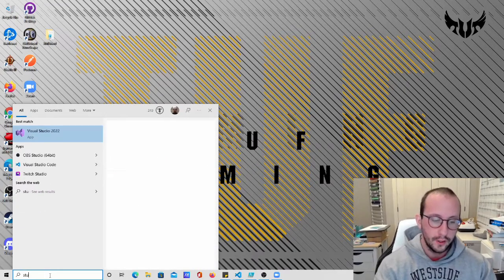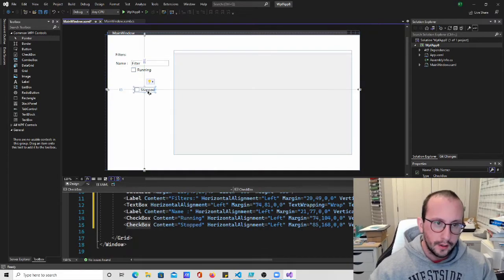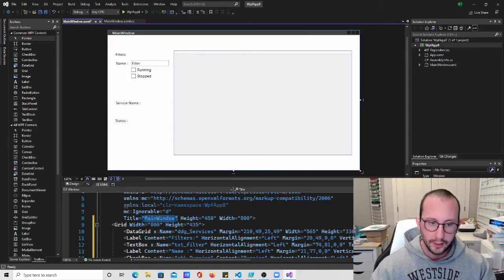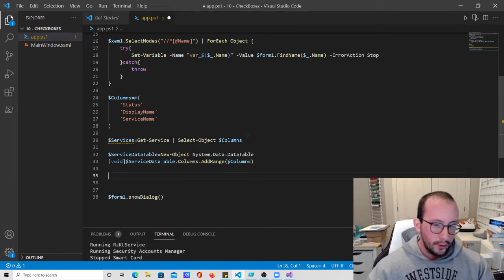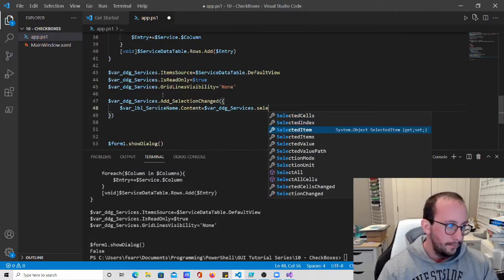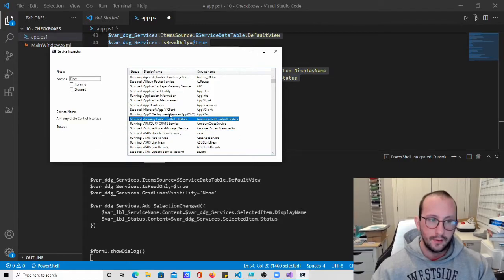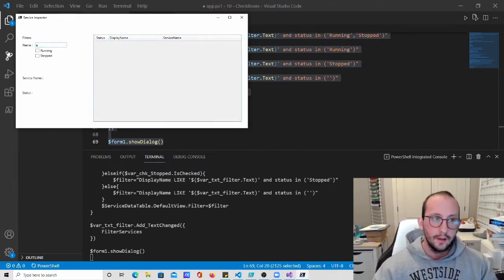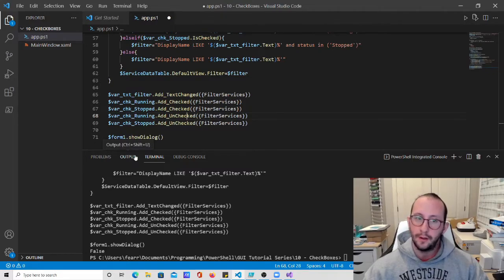PowerShell Tutorials : Making a GUI Part 11 - Checkboxes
Upgrading our Service Inspector to have checkboxes to help filter the results in our datagrid. In this video Ill be redoing the service inspector from the beginning if you missed the previous video Ill be doing the entire form and code in this video, if you want a more in depth explanation of the code please reference these videos: